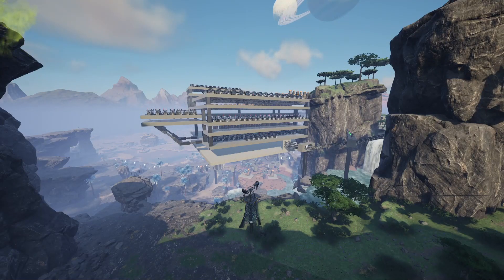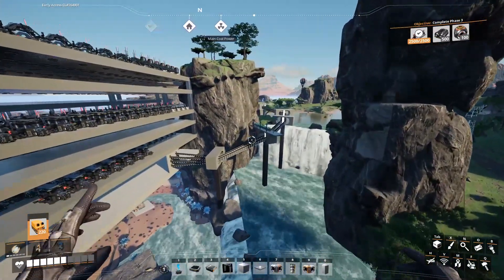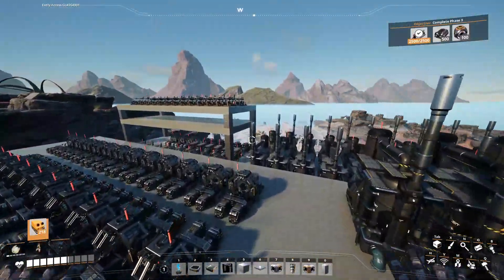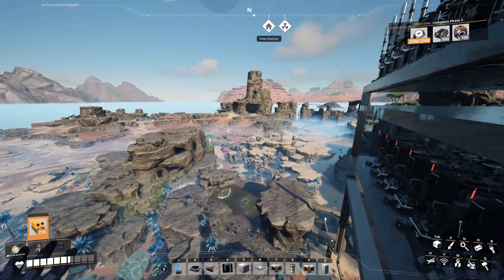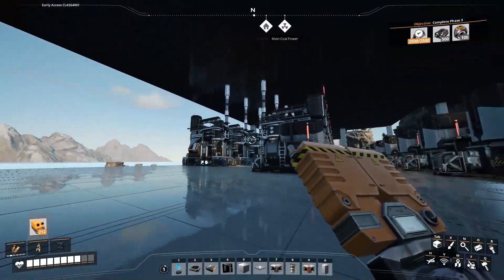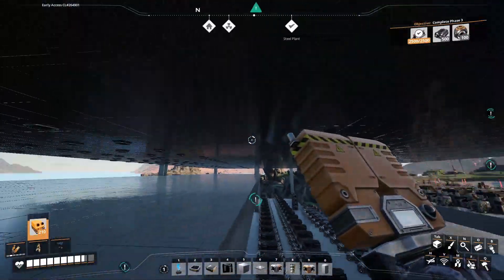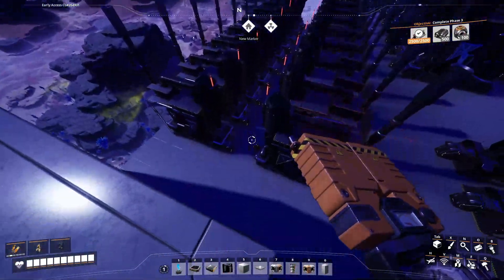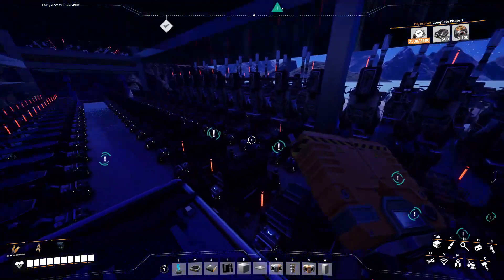Satisfactory Episode 5 Update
Hope you enjoy this short video, the next video will be all about episode 5, and it will be probably 40-hour long.